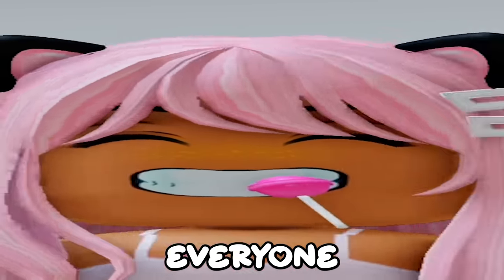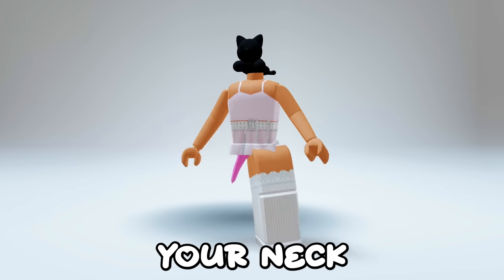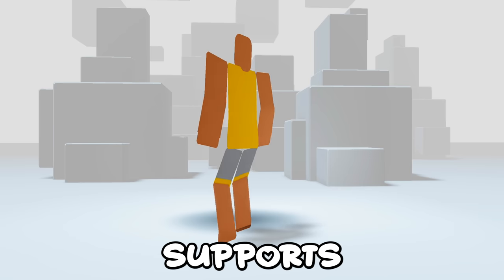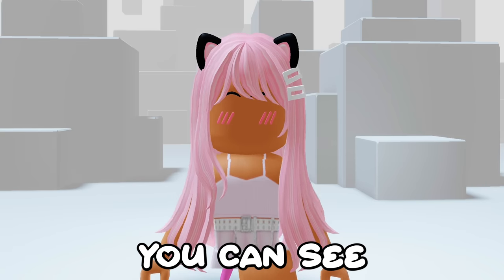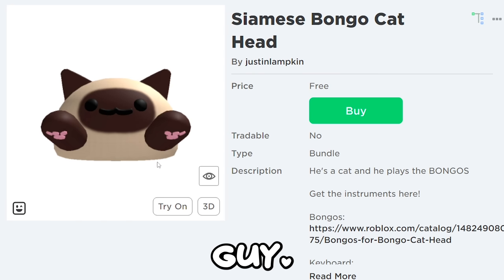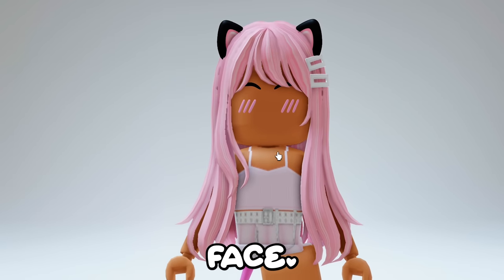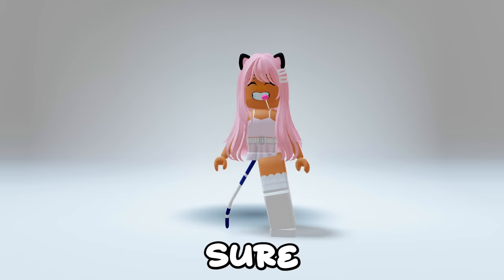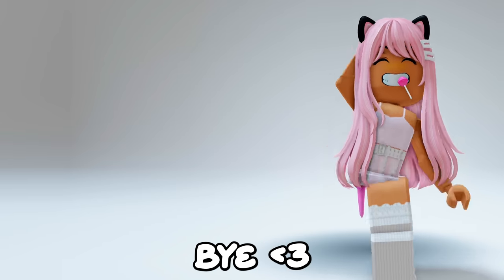OMG GET THIS SUPER SUPER HAPPY FACE MASK NOW 🤩